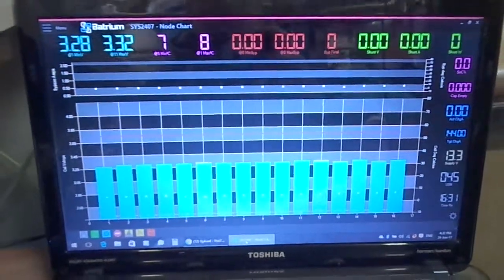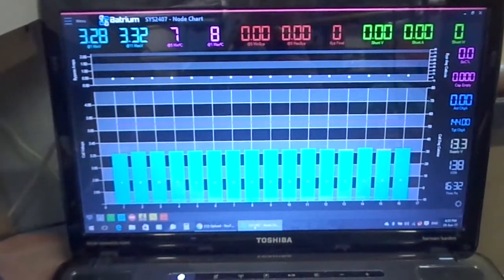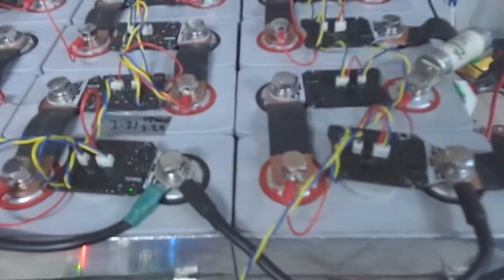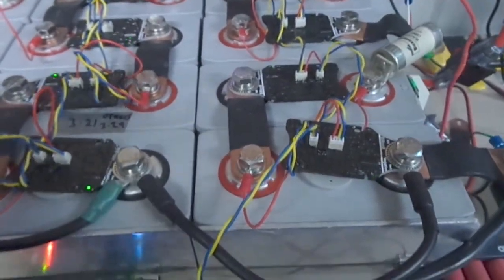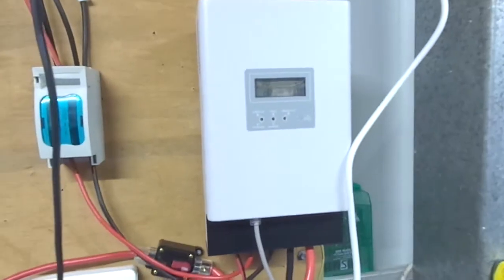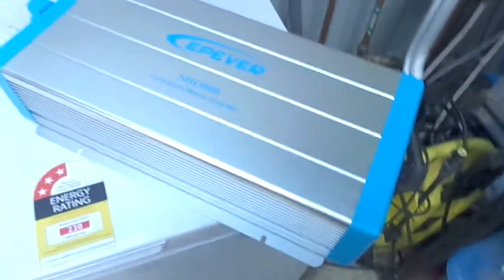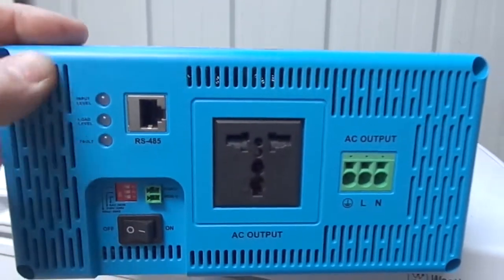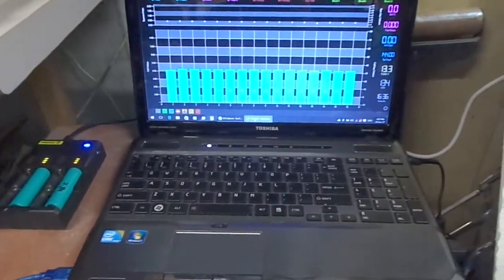Batrium BMS Install on CALB LiFePO4 Cells. Update on 48 Volt System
I've installed a Batrium BMS system on the CALB LiFePO4 100 ah cells running a 12 volt 'pack for now. I've connected the PCM60X charge controller and received an EPEVER 48 volt inverter...which unfortunately may have been damaged in transit.